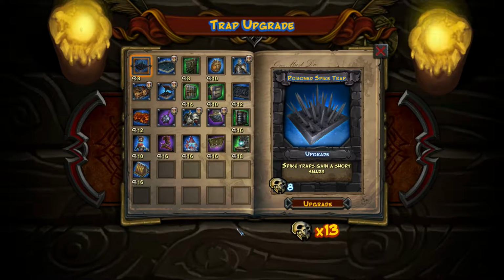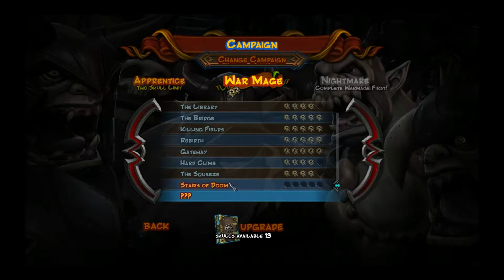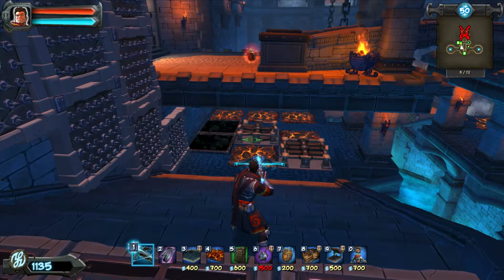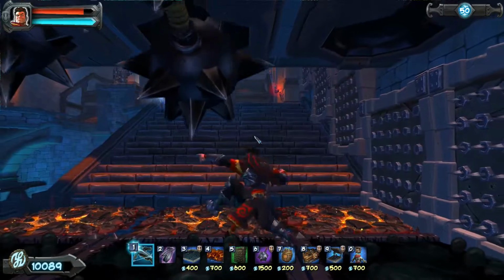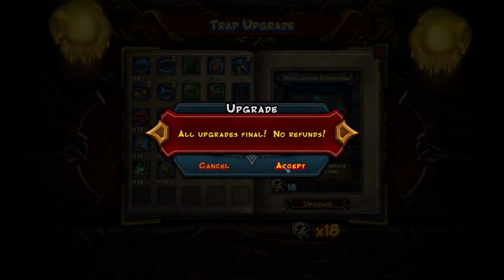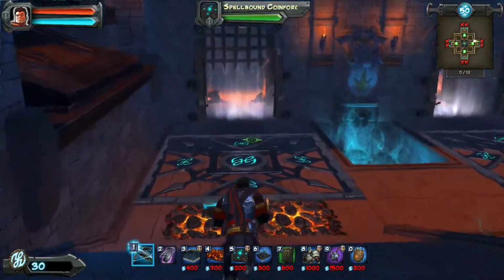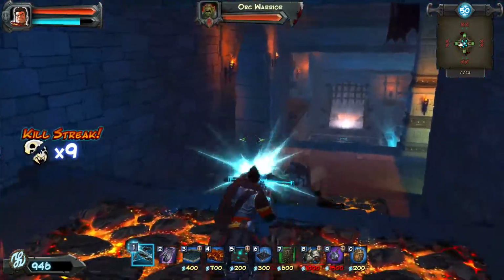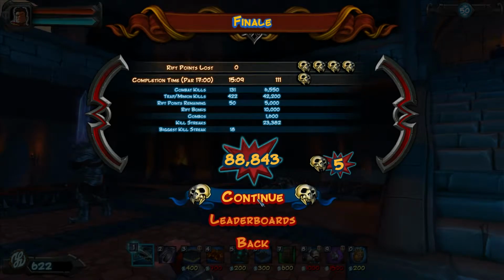ThrowbackThursday - Finishing Orcs Must Die!, August 21st, 2014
Nananea finishes up Orcs Must Die! on this ThrowbackThursday. Don't miss the second VOD where she starts Orcs Must Die! 2!